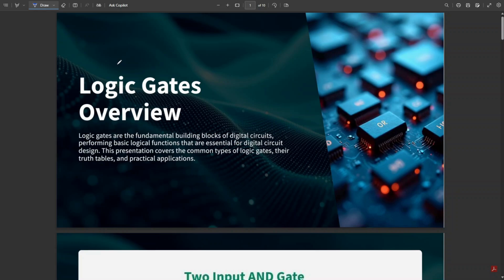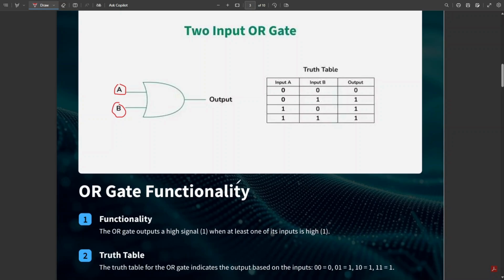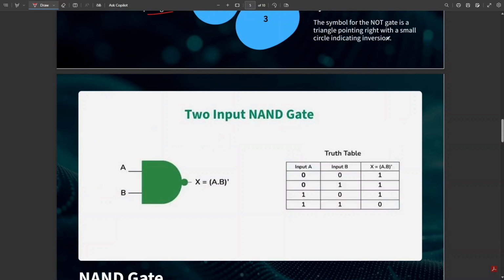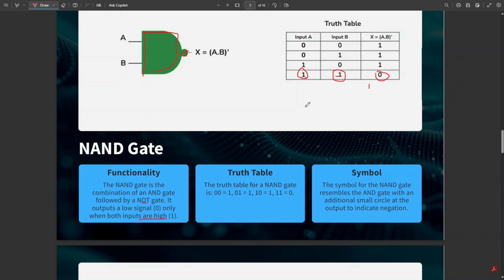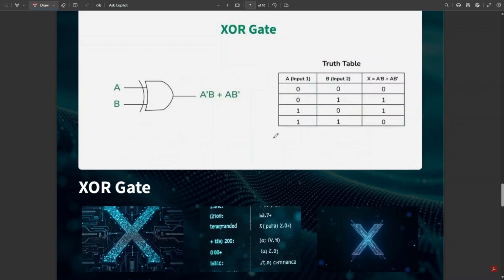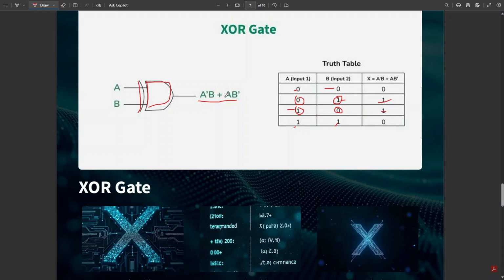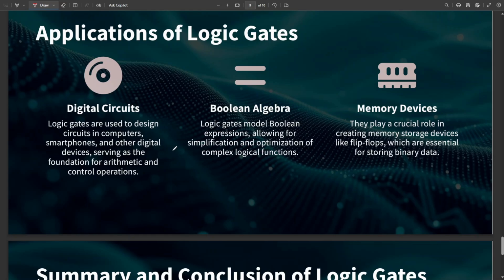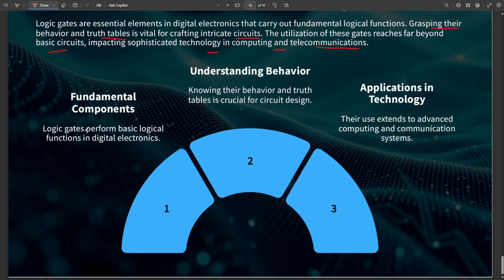LOGIC GATES TUTORIAL